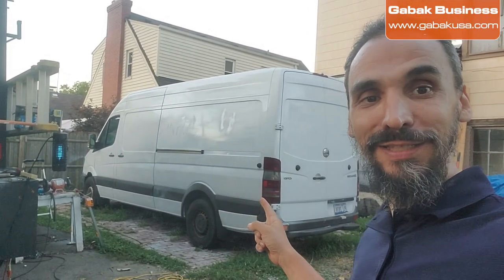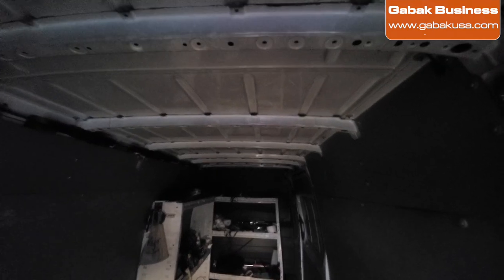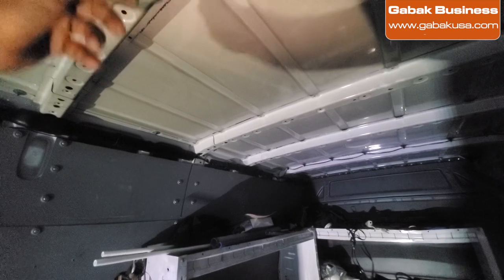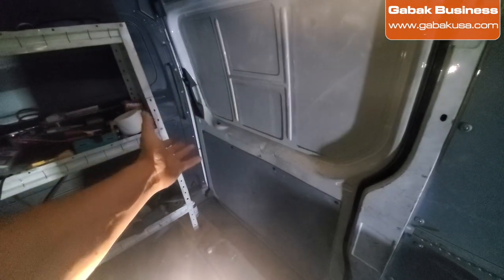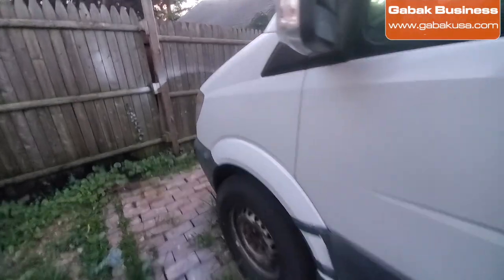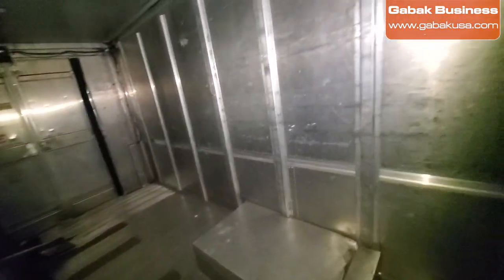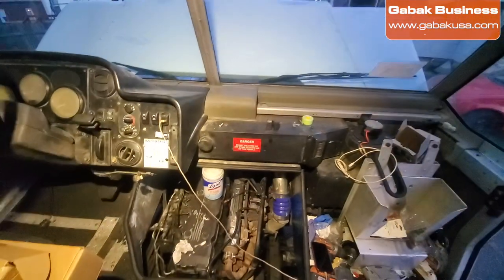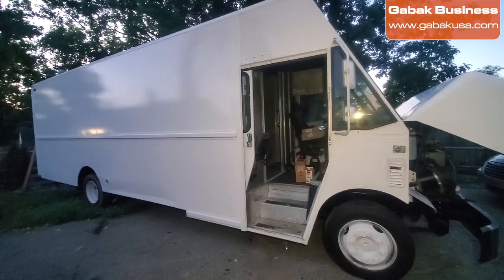cargo van vs step van sprinter vs freightliner mt45 p1200 - Gabak Business - Gabriel Barrandeguy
Which is better to turn it into a mobile home? the vans of bimbo / FedEx or a sprinter

00:00 - Introduction
00:34 - Pros of an extended sprinter van (170 wheelbases)
01:17 - Amenities of an extended sprinter van
01:49 - Comparison with a regular step van
02:28 - Features of a regular step van
03:12 - Challenges of insulation and installation in a step van
03:50 - Cavities and challenges of installing anything in a step van
04:34 - Differences in installing fans, ACs, and insulation in a step van
05:06 - Challenges of insulation and installation in an extended sprinter van